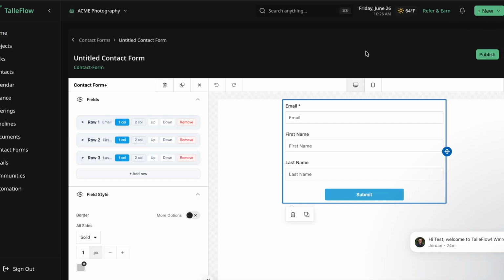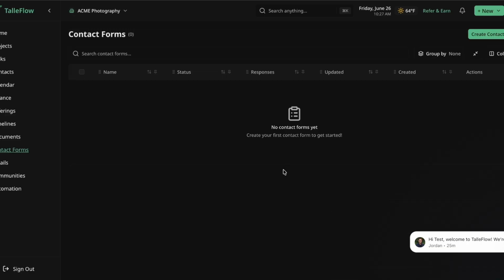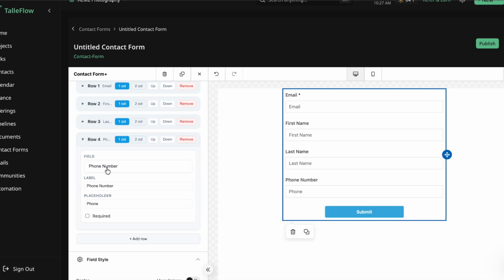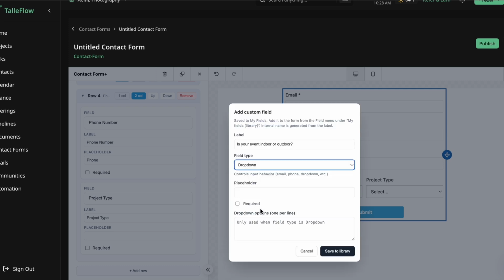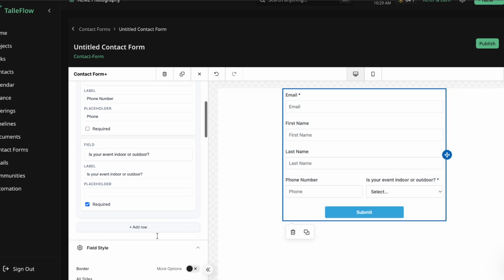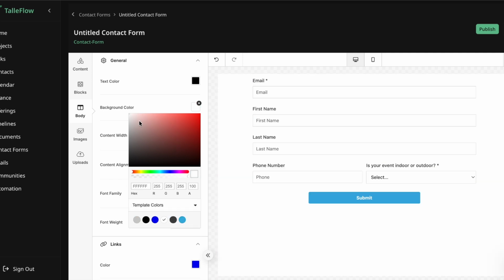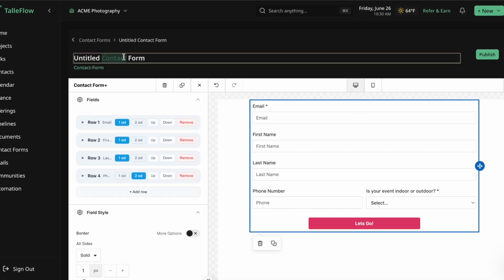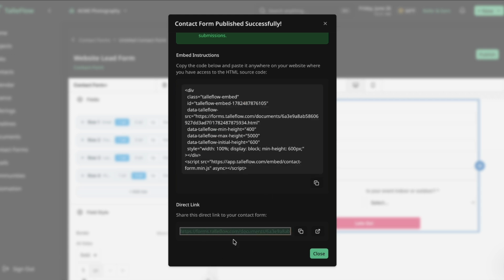Contact Form + Overview